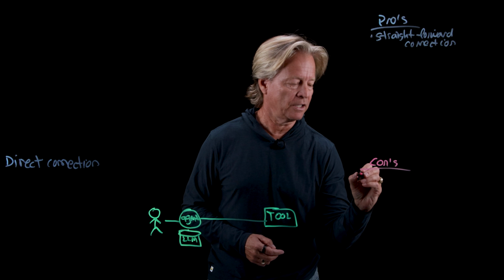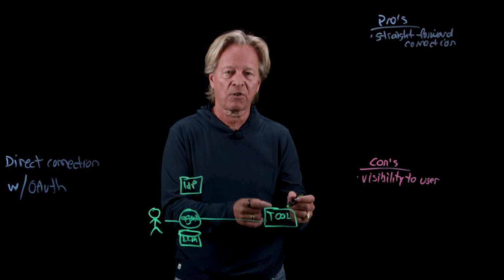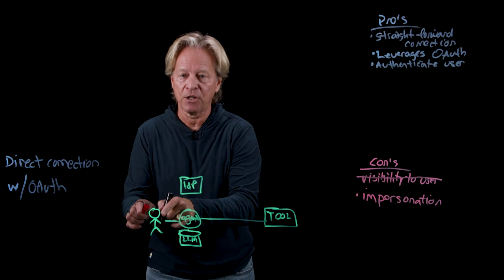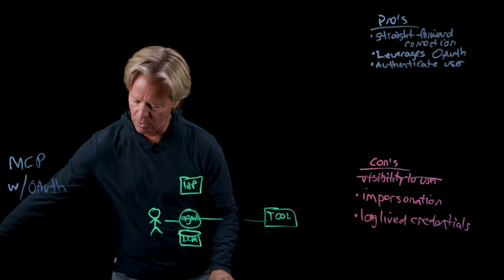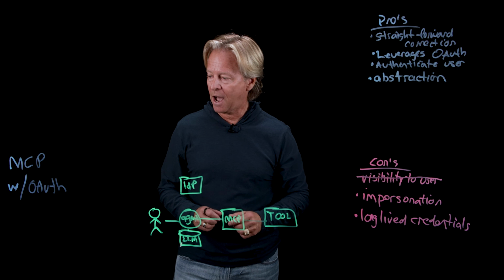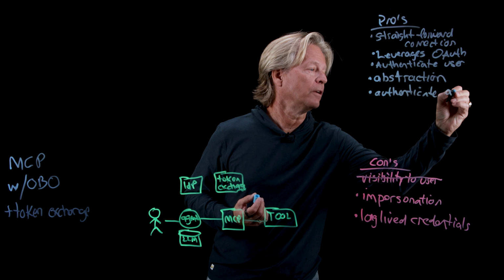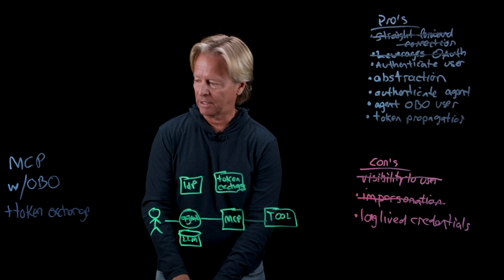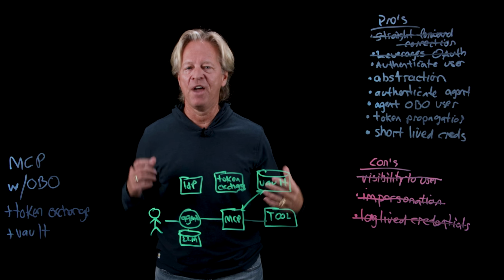5 Ways to Connect AI Agents to Tools: From APIs to MCP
Connecting AI agents to tools is harder than it looks. Grant Miller breaks down five proven patterns for integrating agents with tools, from simple APIs to secure token-based architectures. Learn how authentication, MCP, and vaults improve security and scalability in agentic systems.

AI news moves fast. Sign up for a monthly newsletter for AI updates from IBM

AI was used in the creation of the transcript and metadata for this video.